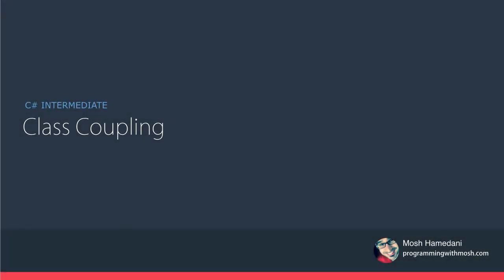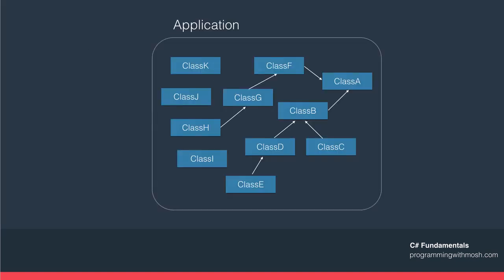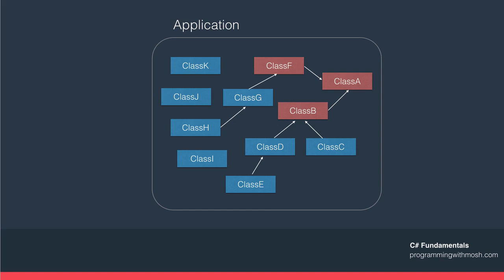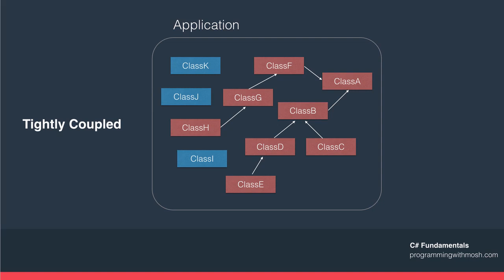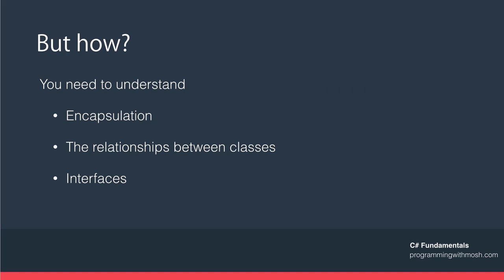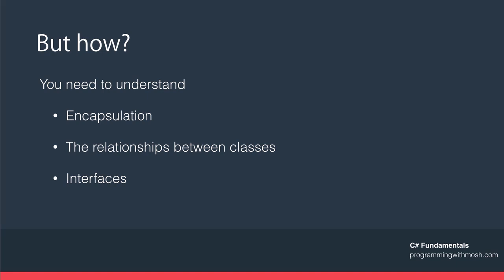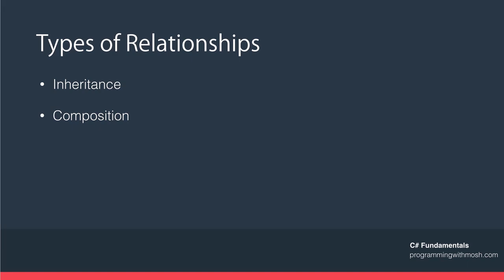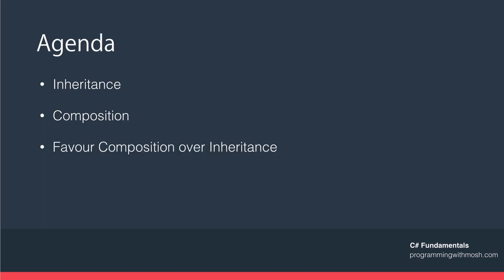016 Class Coupling